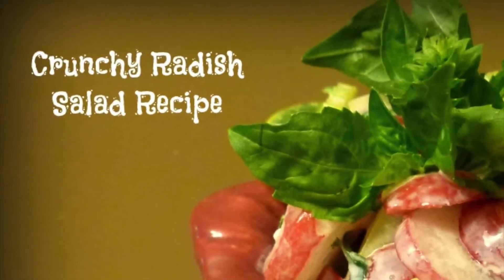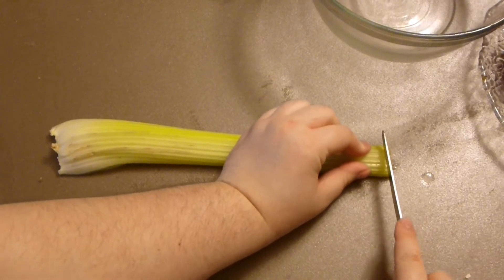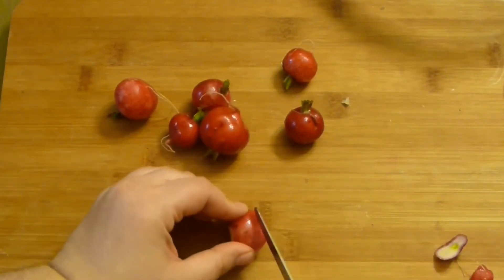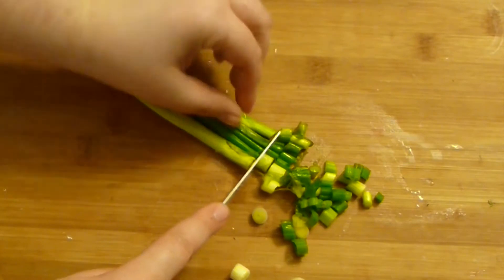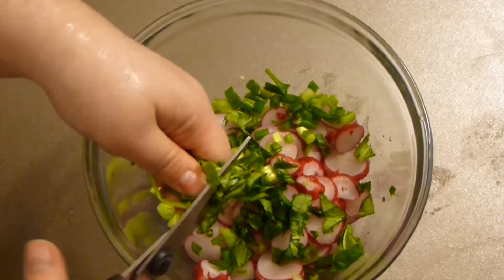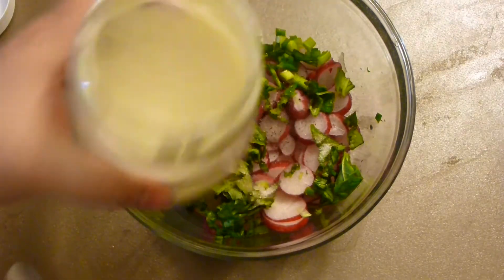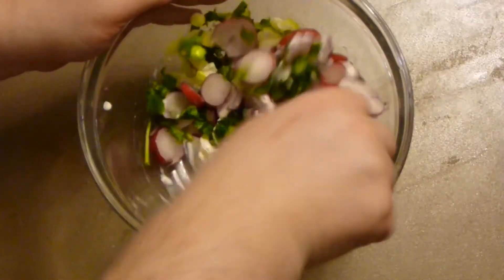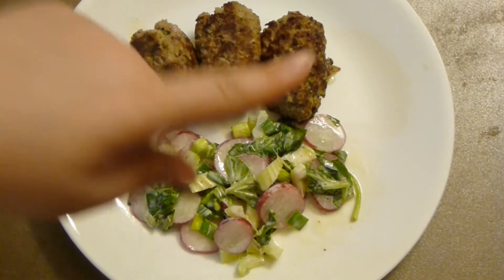Crunchy Radish Salad Recipe | By Victoria Paikin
This Crunchy Radish Salad has a fresh taste that will complement any main dish or sandwich on your table.
Ingredients:
1 green onions stalk
1 bunch radish
1 celery stick
1/3 cup fresh basil
2-3 tablespoons Greek yogurt or sour cream
Salt and pepper to taste